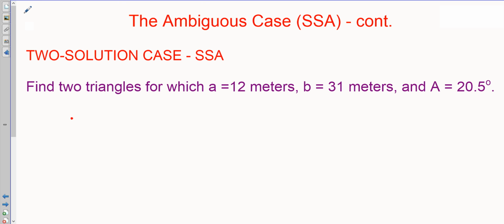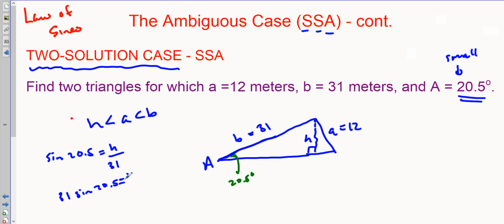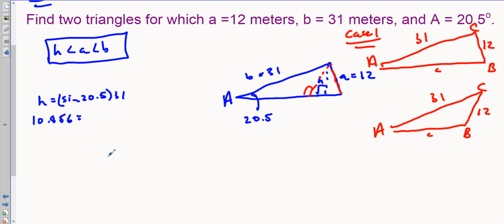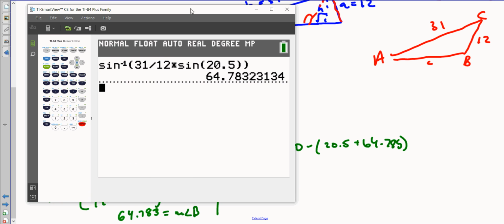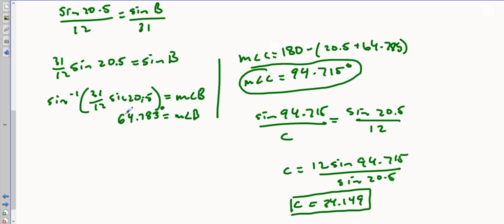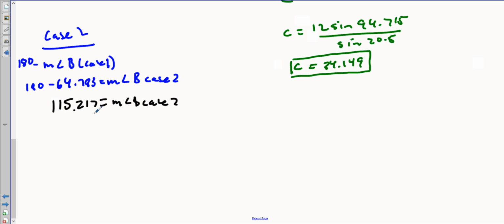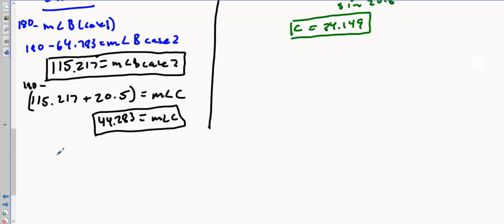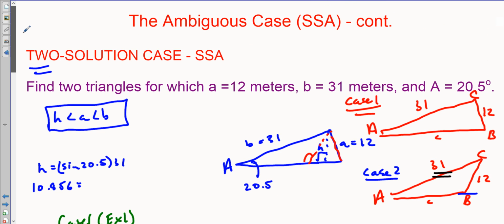Law of Sines (Two Solutions SSA) Video 7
Explination of how to solve a triangle with two solutions using Law of Sines. This example applies the ambiguous case (SSA).